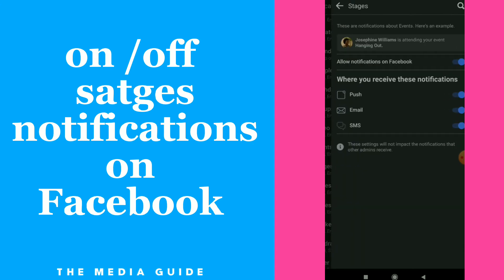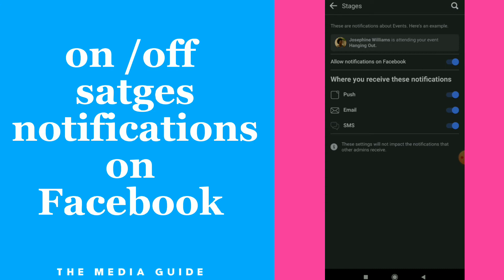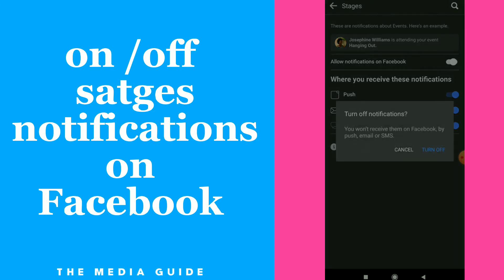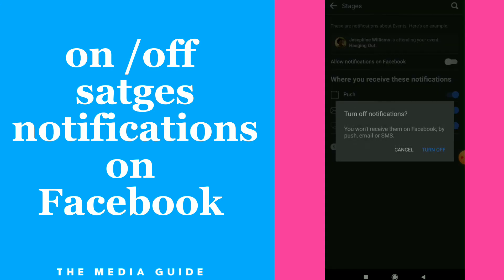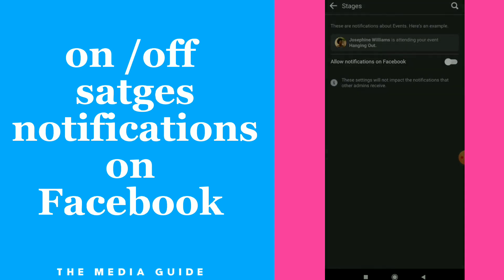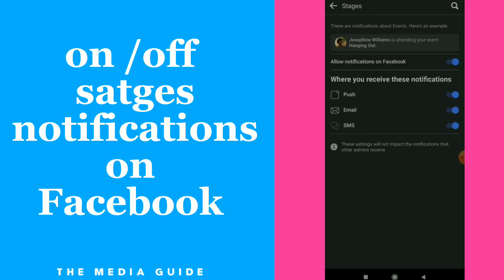How To Turn On/Off Stages Notifications on Facebook app 2022